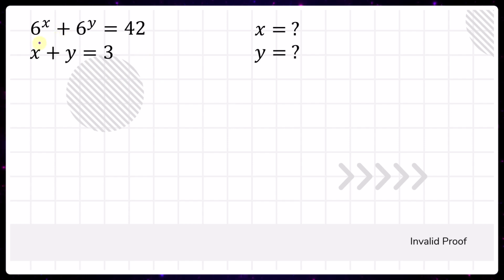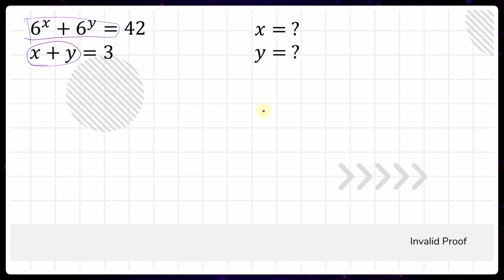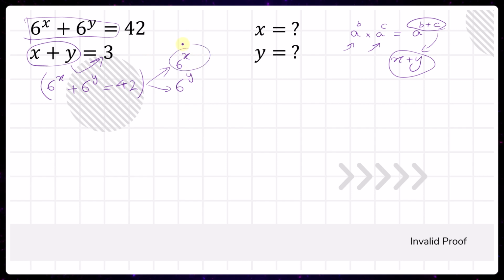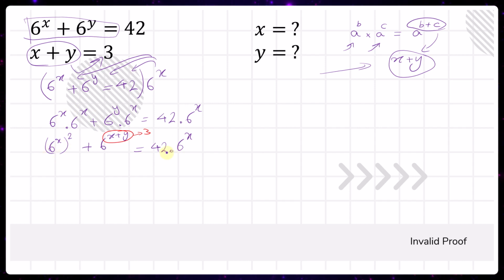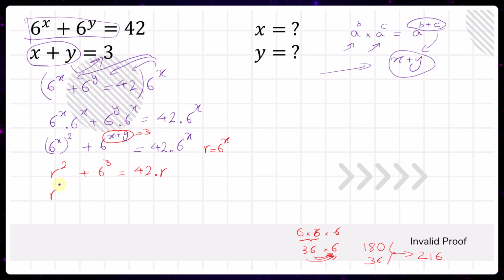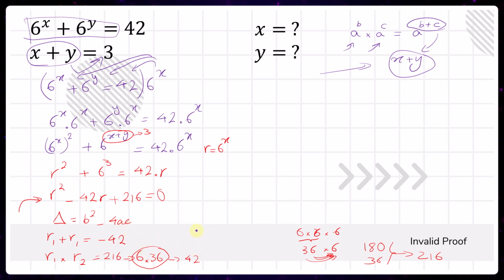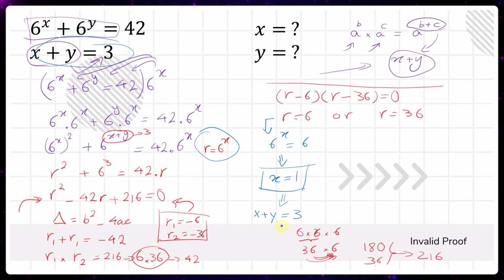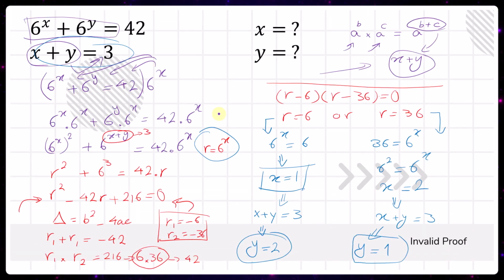Power rule you thought you will never use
In this video we have two equations with two unknown variables, and we are going to solve for x and y using rules of power.
A very simple and comprehensive walkthrough to help you understand and able to solve many other problems with this strategy.

0:08 Intro
0:27 Problem
01:57 The only rule of power we need.
02:55 Solution
08:30 Final answers
09:13 Outro